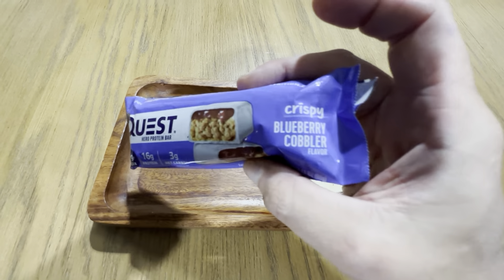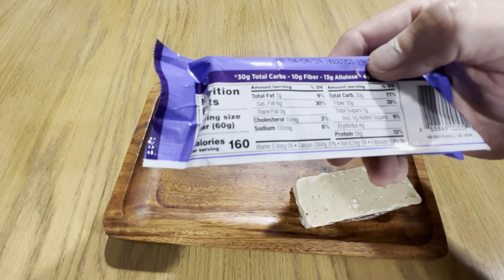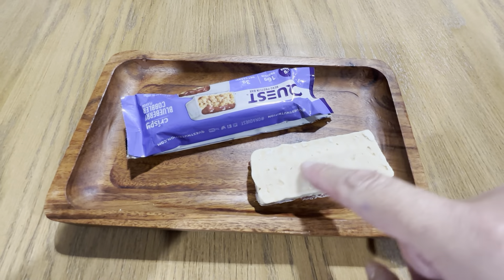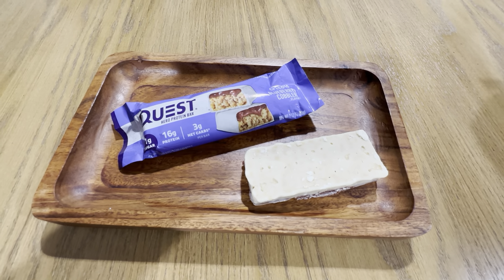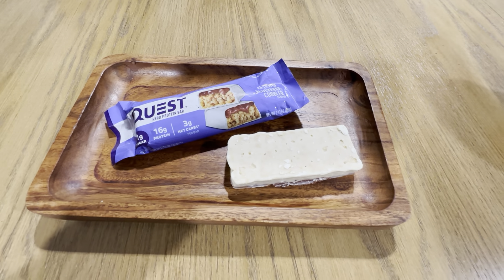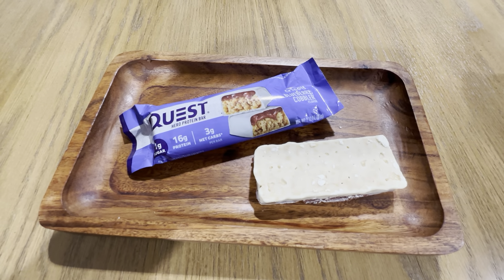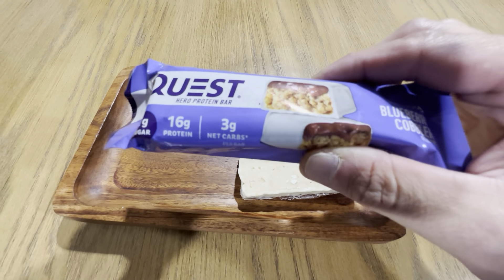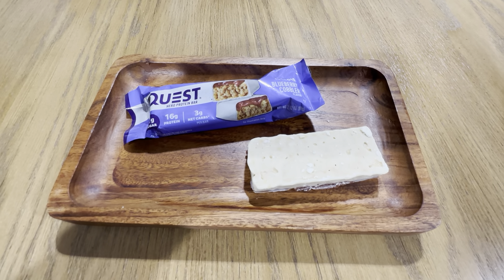QUEST Blueberry Cobbler Hero Bar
Review of the QUEST Blueberry Cobbler Hero Bar.